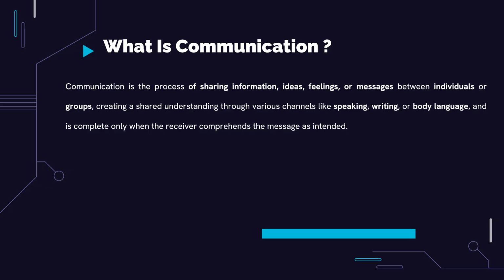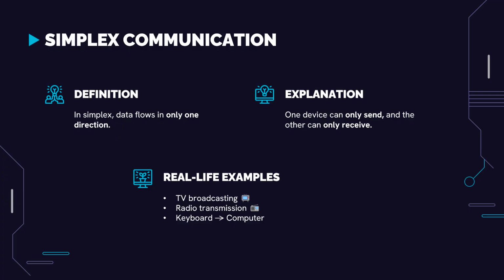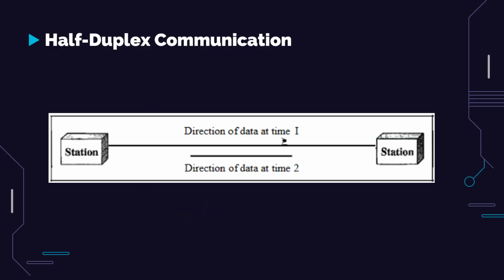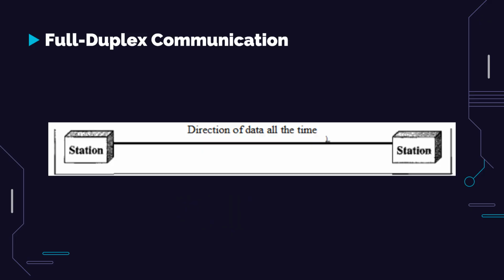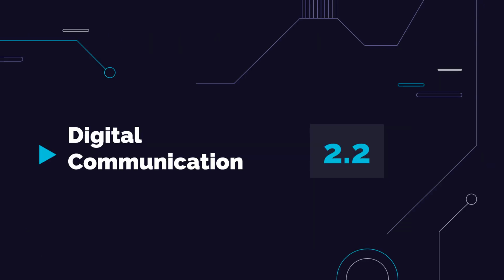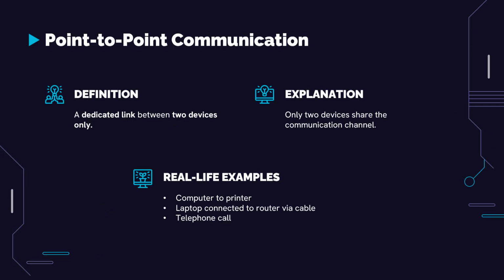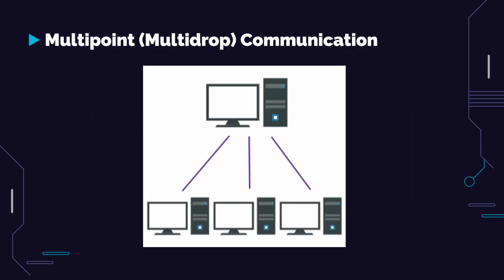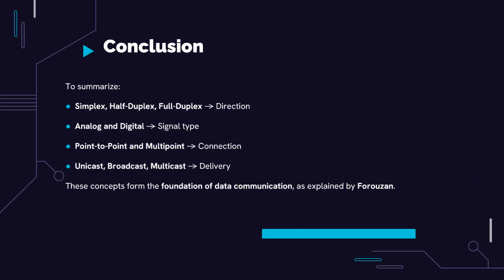Types of Communication in English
Types of Communication in Information Communication and Electronics